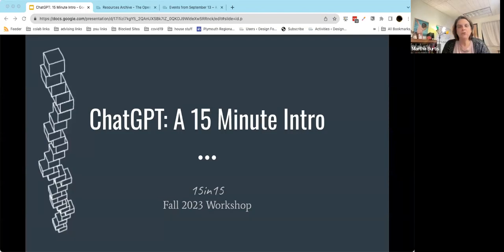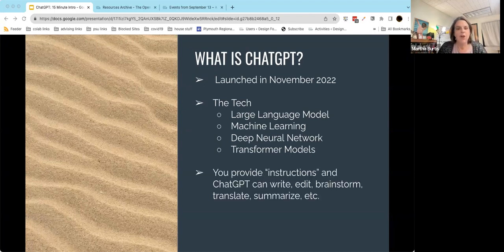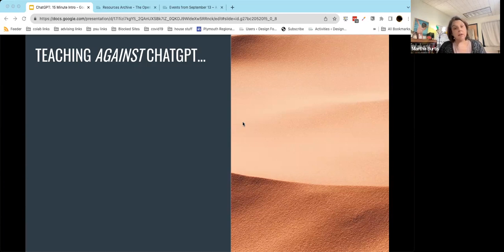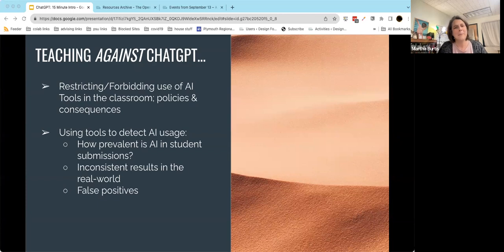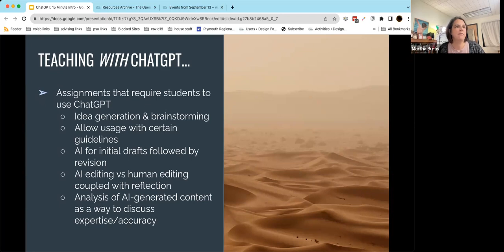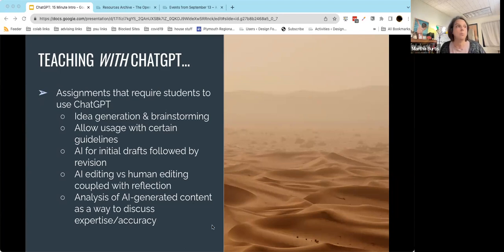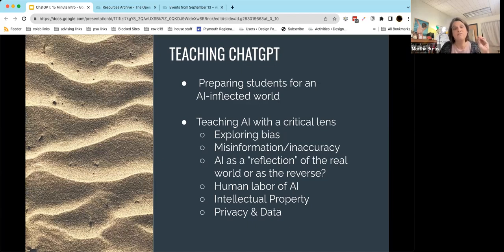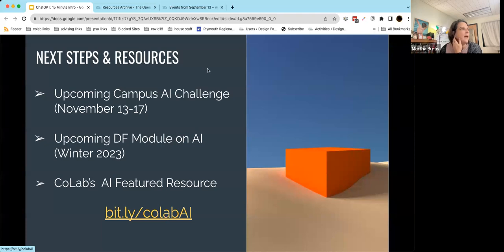ChatGPT: A 15 Minute Intro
What is ChatGPT? What are the possibilities and problems in teaching? Ethics, Ideas, and Next Steps